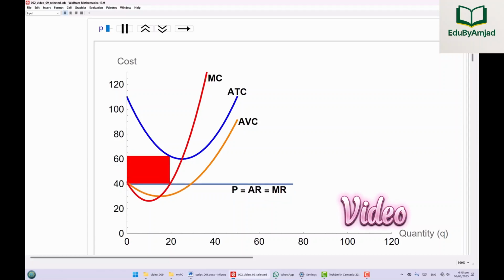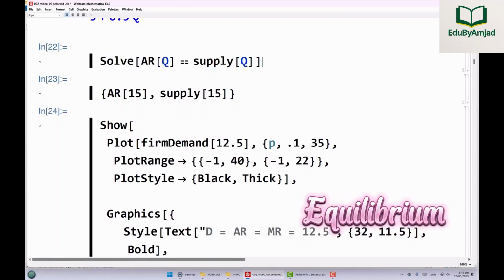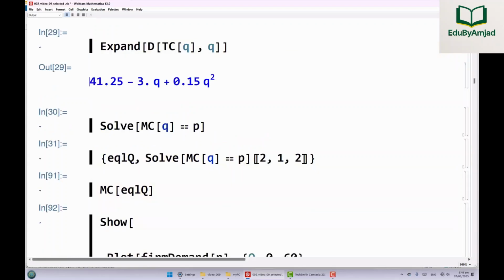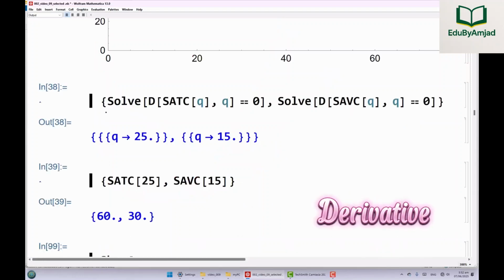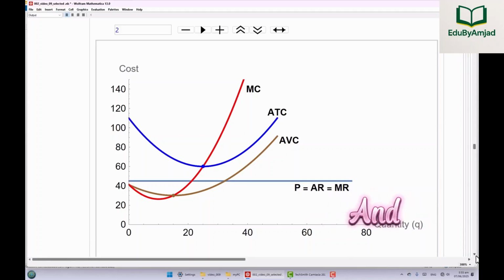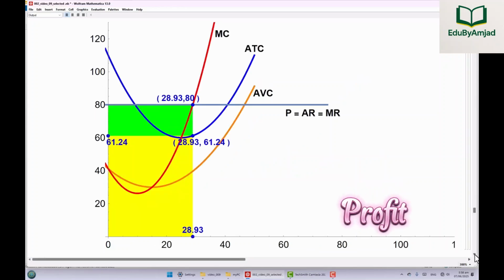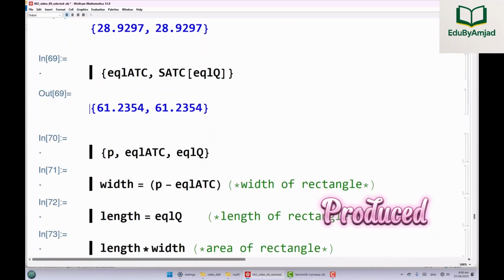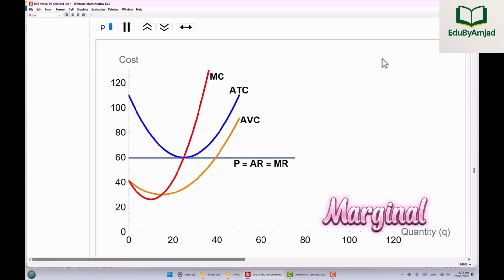Perfect Competition: Profit, Loss & Shutdown Rule Explained Step-by-Step (MR = MC Visual Guide)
Why do perfectly competitive firms earn profit sometimes, break even sometimes, and shut down in other cases?

In this video, we break down profit, loss, and shutdown decisions in perfect competition using clear cost-curve logic, MR = MC optimization, and step-by-step visual intuition.

You’ll see exactly how firms move from market price → firm demand → output choice → profit outcome using ATC and AVC curves.

This is an essential topic for AP Microeconomics, IB Economics (HL/SL), A-Level Economics, and introductory university microeconomics.

• Why perfectly competitive firms face a horizontal demand curve
• How market price becomes firm-level marginal revenue
• Why firms choose output where MR = MC
• How ATC determines profit or loss
• Why AVC determines shutdown decisions
• Difference between loss-minimizing vs shutdown behavior
• Long-run adjustment toward normal profit

📊 Chapter Breakdown

00:00 — Core Question: Profit, Loss, or Shutdown?
00:23 — Market Demand vs Firm Demand (Perfect Competition)
01:47 — Market Equilibrium Price & Quantity
02:35 — Price-Taking Behavior Explained
02:58 — Profit Maximization Rule: MR = MC
04:39 — Cost Curves: MC, ATC, AVC Relationships
05:55 — Why ATC & AVC Minimum Points Matter
06:35 — Profit vs Normal Profit vs Loss Regions
07:20 — Shutdown Rule: Why P less than AVC(min) matters
08:44 — Long-Run Adjustment & Zero Economic Profit
09:00 — Profit Calculation (Graphical Rectangle Method)
11:46 — Profit as Area (TR − TC intuition)
12:21 — Loss Regions Explained Visually
12:32 — Full Visual Summary of Firm Behavior
12:58 — Final Takeaways

Perfect for students preparing for:
• AP Microeconomics
• IB Economics HL/SL
• A-Level Economics
• University Microeconomics (Econ 101 / Intermediate Micro)

🧠 Key Insight

In perfect competition, the firm doesn’t choose price — it only chooses quantity, and every decision is ultimately driven by MR = MC + cost structure (ATC & AVC).